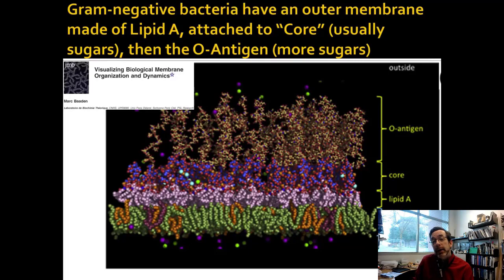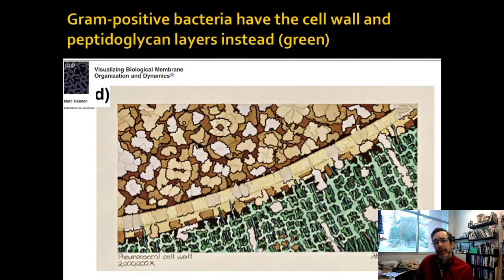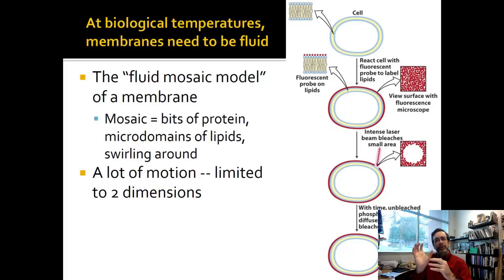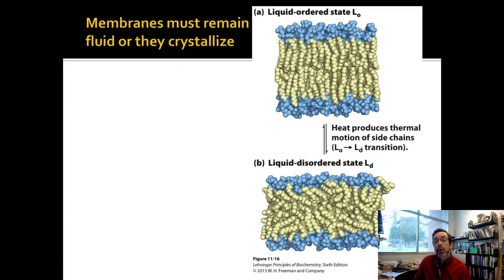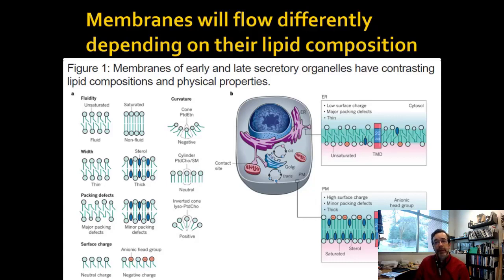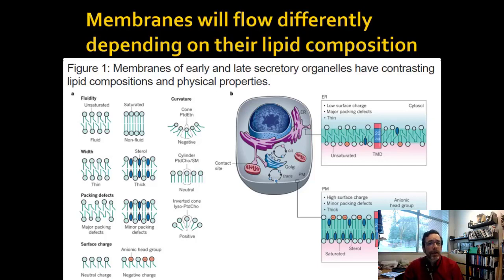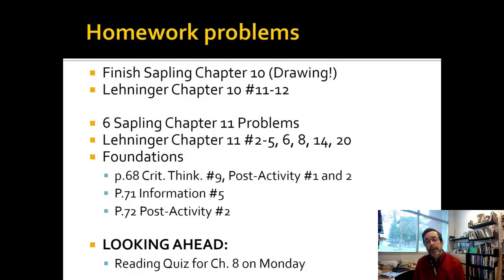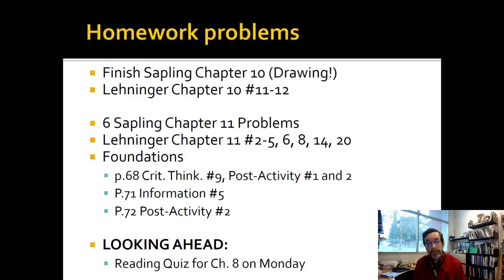Biological Membranes: From Atoms to Disease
Final lecture for Lehninger Biochemistry Chapter 11, discussing membrane structure and dynamics